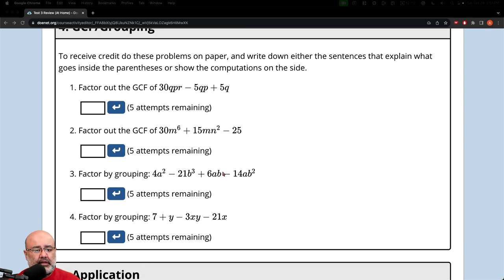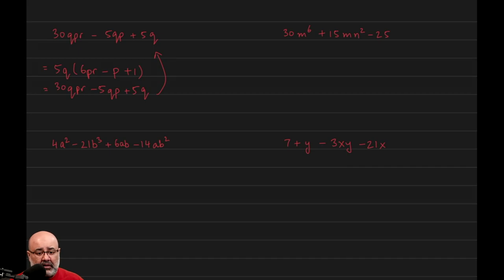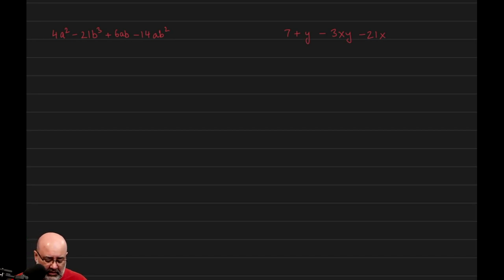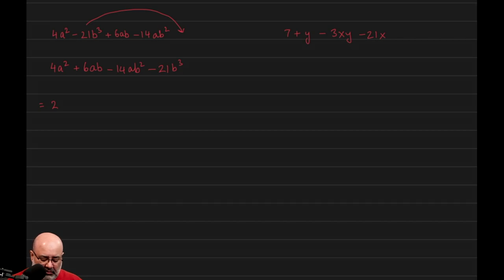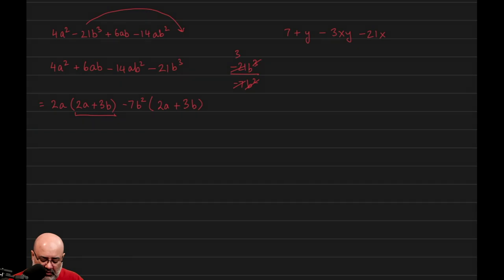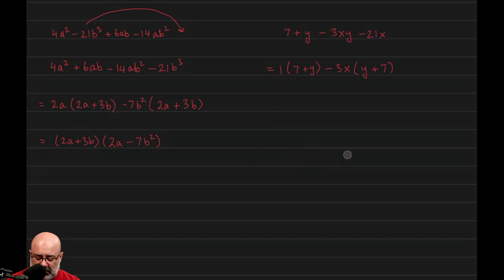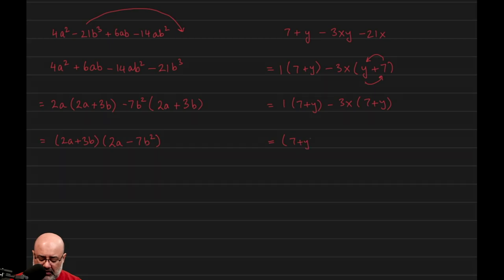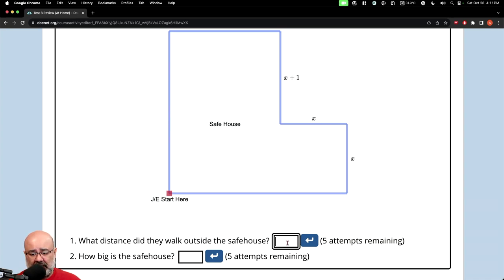IA Test 3 Review Part 4